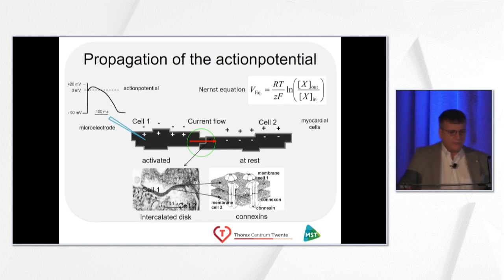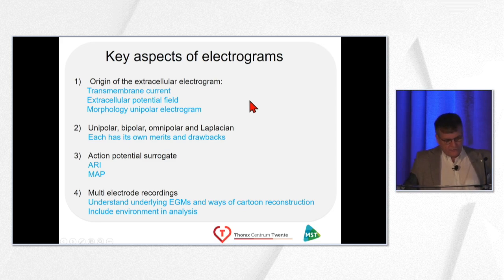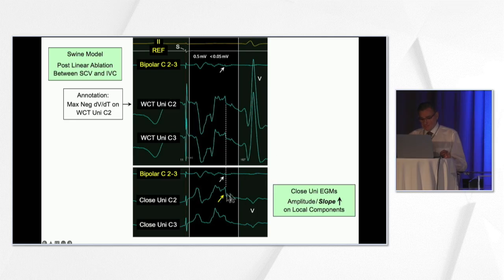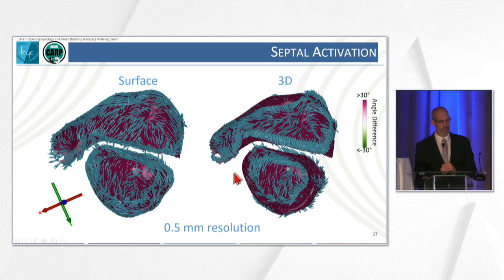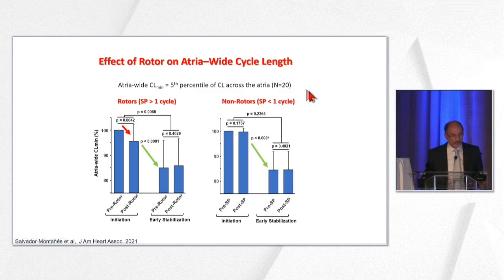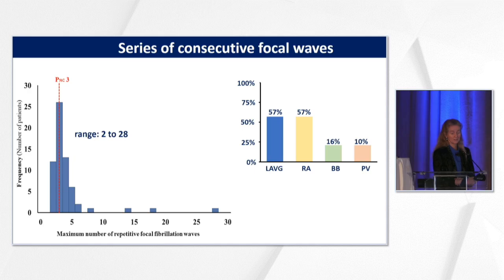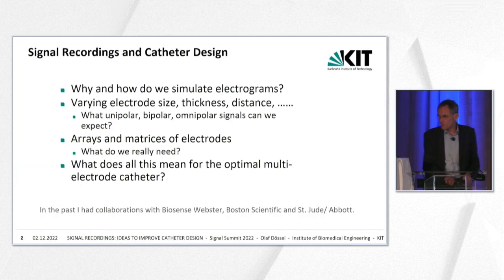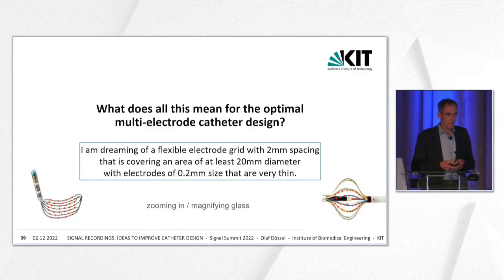Signals Summit 2022 Session II mp4